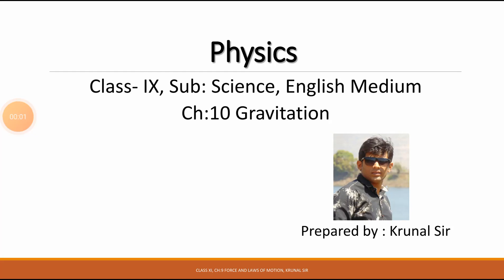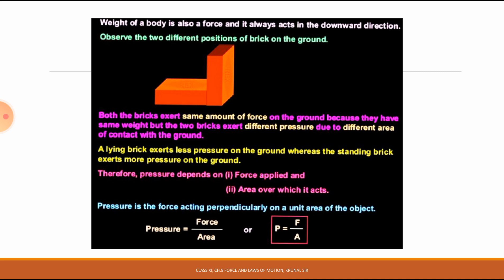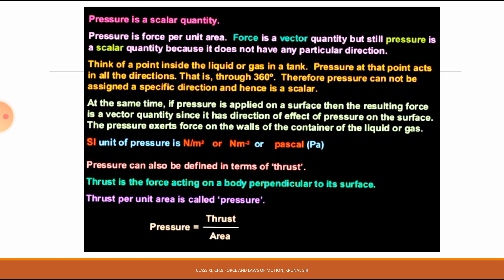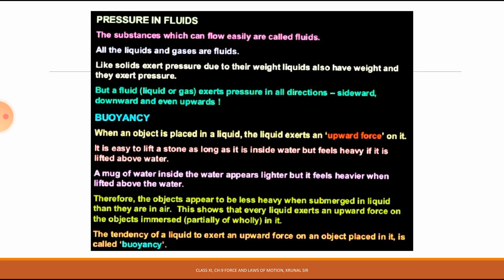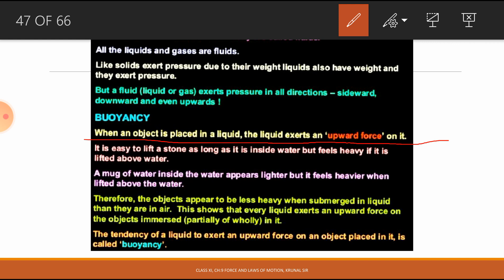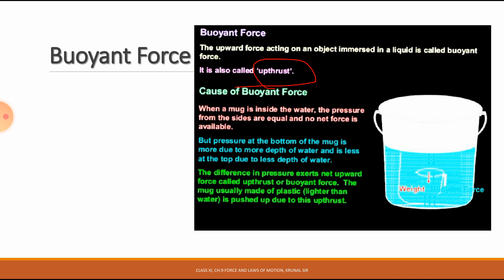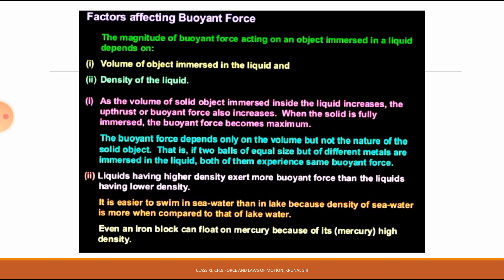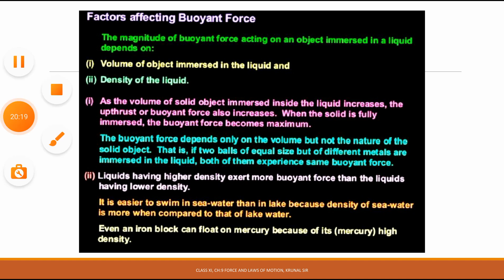Class 9 Science Lec-4 ch:10 Gravitation, Thrust and Pressure, Buoyancy and Buoyant Force